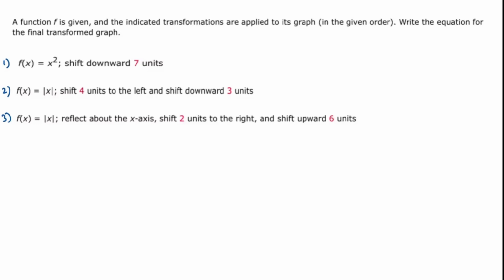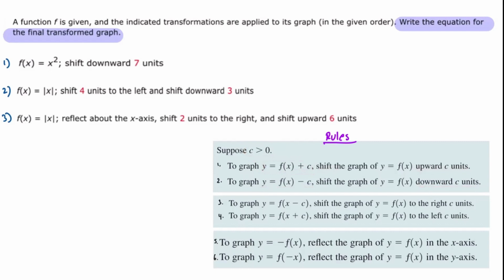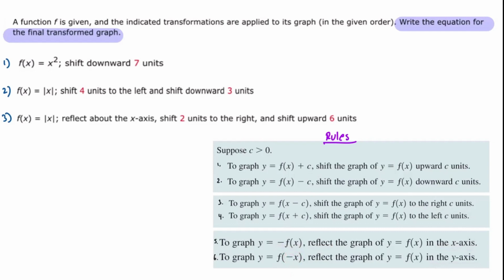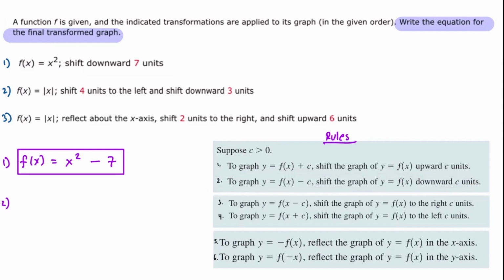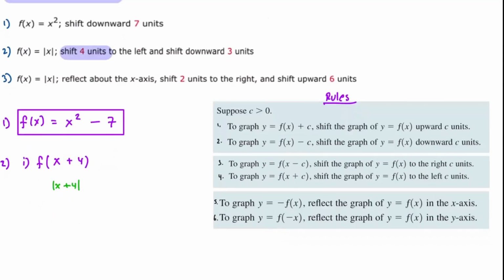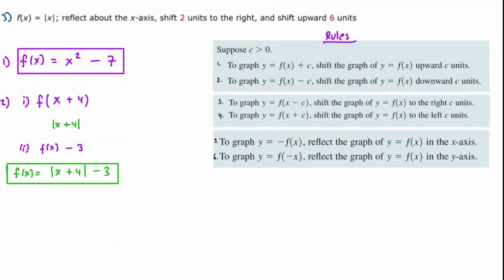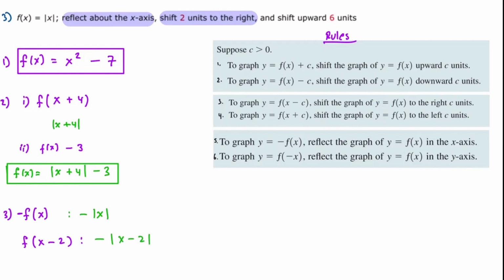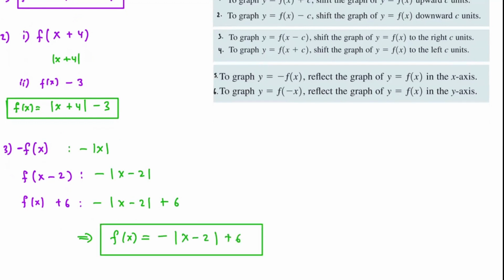Writing Resulting Equations after performing Transformations | 3 Examples